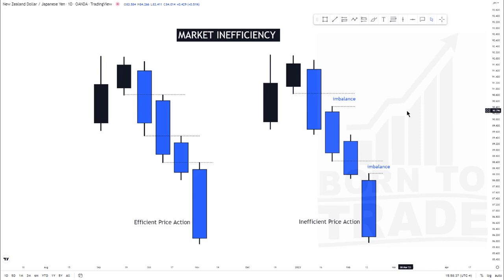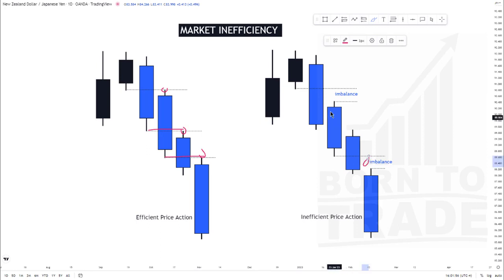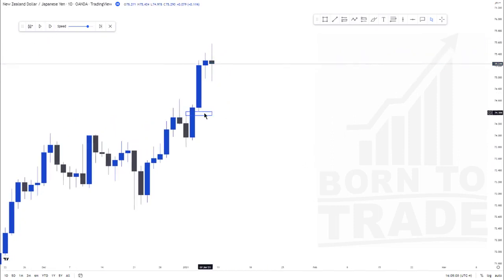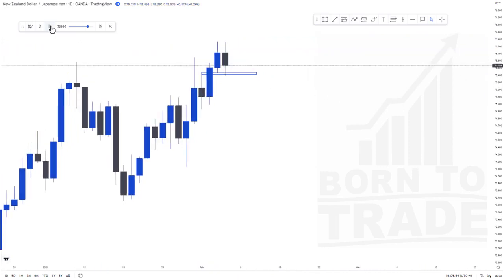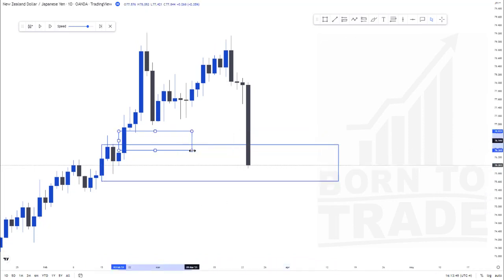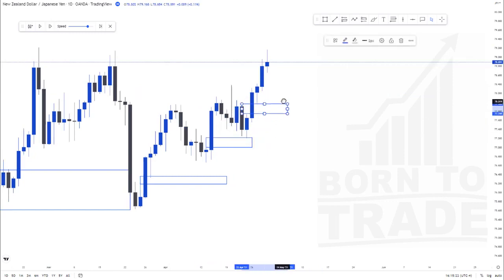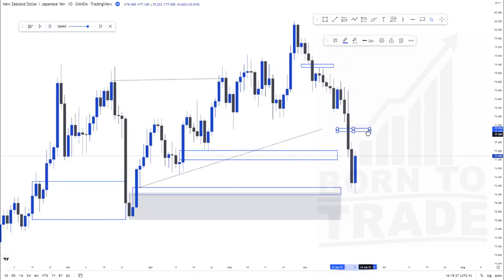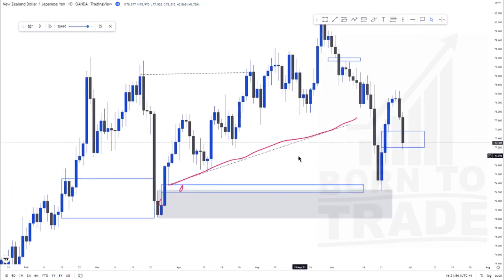how to identify imbalance in forex trading#trading